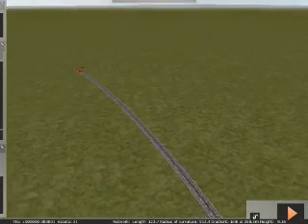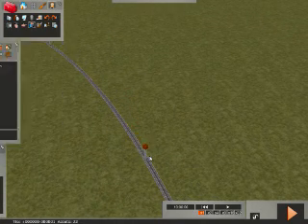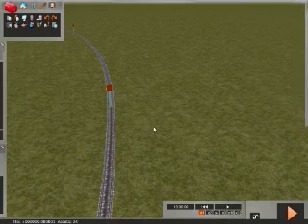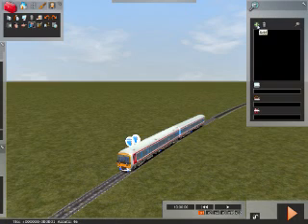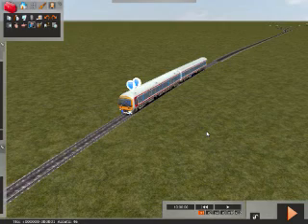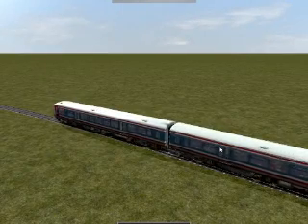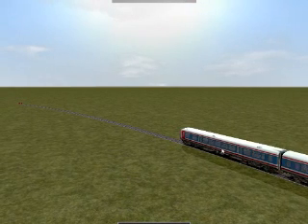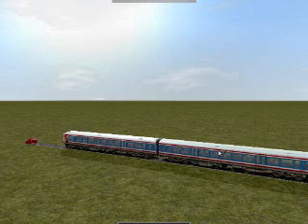basic AI in railworks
So, you want a train to drive itself?.
Very easy.
What?.
You want it to stop and pickup passangers??.   Just as easy!.

Heres another quick and dirty tutorial to give you the idea.  Once you get the hang of the basics, its pretty easy from there.  Youll have trains shunting in the sidings and crossing the mainline infront of you before you know it!.